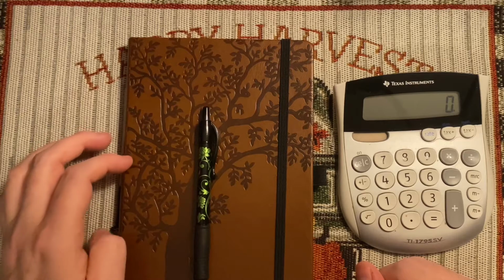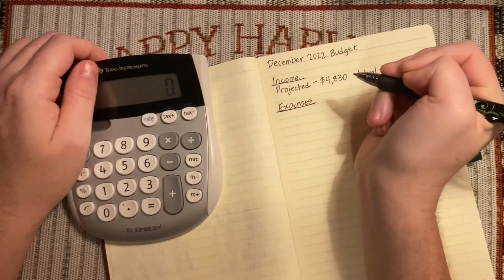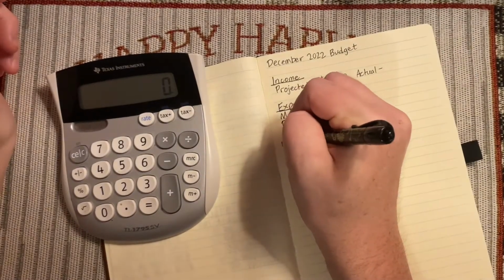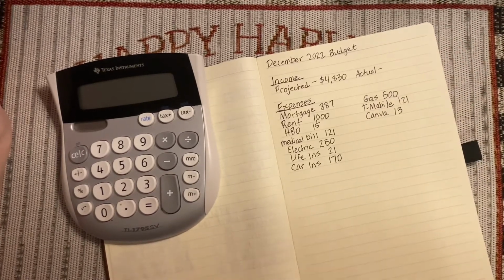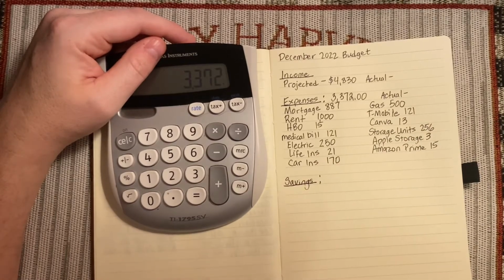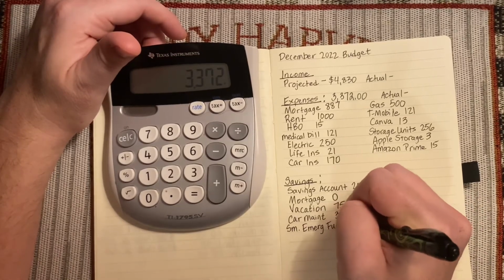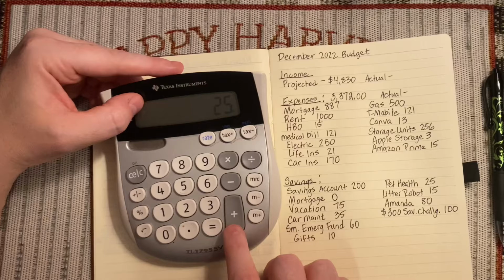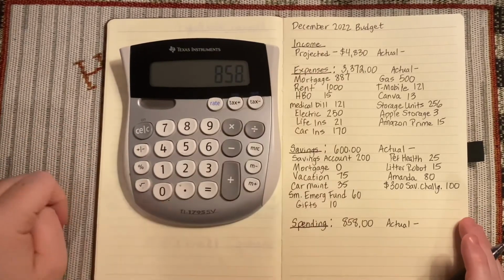🌲December 2022 Budget Outlook🌲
Hi! My name is Chris! I’m so happy you stopped by! Here at Haywood Homestead, we want you to feel welcome and enjoy a variety of content - from gardening to budgeting. Let us know you are here so we can say hello! My wife will also make an appearance at times, so if you see her, make sure you say Hi!

Listed below are links to items you see me use in my videos, namely budgeting videos.

➡️Cash Envelope hard plastic (clear) binder:

➡️Cash Envelope leather (light blue) binder:

➡️Cash Envelope leather (dark blue/purple) binder:

➡️Cash Flow Log Book:

➡️Texas Instruments calculator:

➡️PILOT G2 Ink Pens:

➡️Five Star Spiral Notebook (comparable to what I use):

➡️Ultimate Book of Savings Challenges:

➡️Classic Ruled Notebook (Art Tree):

➡️White•Out Correction Tape:

➡️iPhone 11 (for filming):

➡️Gooseneck Cellphone Stand (with flexible arm):

➡️Non-Slip Desk Pad:

➡️Prop (fake cash):

➡️Letter & Number Stickers (black):

➡️Farm Animal Stickers:

➡️Cash Tray (Keyboard holder)

(✨The above items will be updated as items are added/removed✨)

Follow along as we build our dream home

💓Please Visit our Playlists to view videos on specific subjects.

💓All of our video thumbnails are created with the Canva app.

💓Our videos are edited with the iMovie app

(Please DO NOT send spam)

Please check the description box periodically for new updates and additions, including a future list of my favorite Amazon buys as well as other suggestions and links pertaining to budgeting and homesteading.

Thank You For Your Support To Our Channel!
🌿Chris & Amanda 🍃